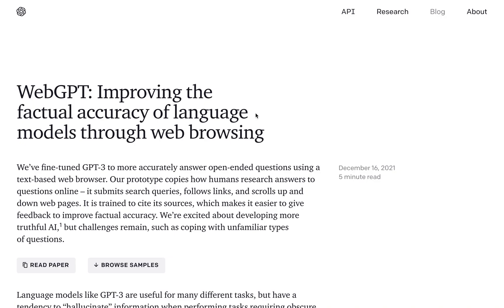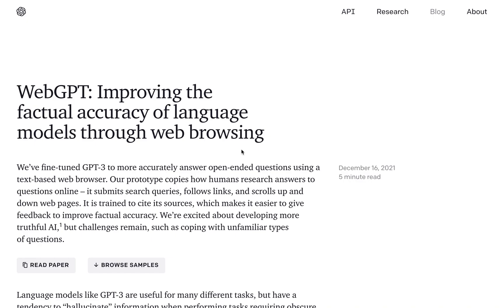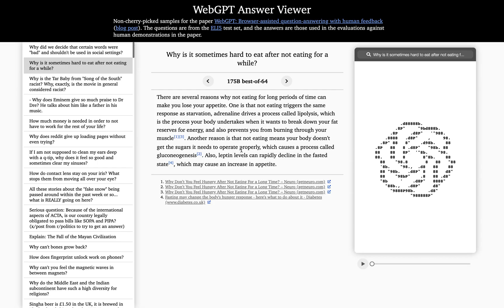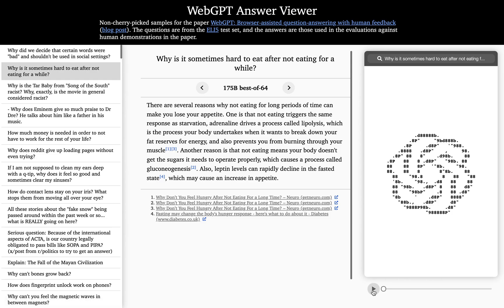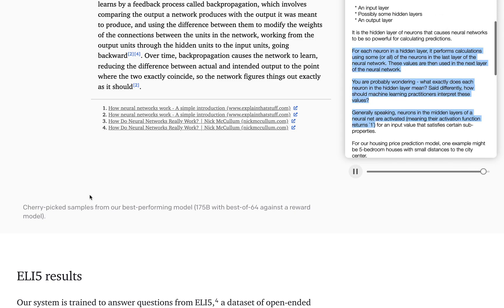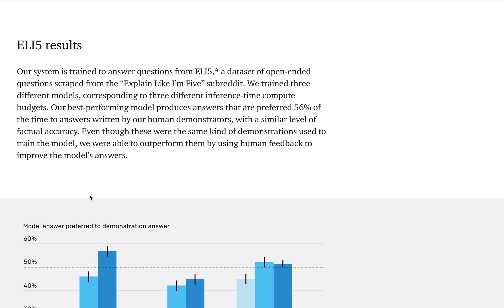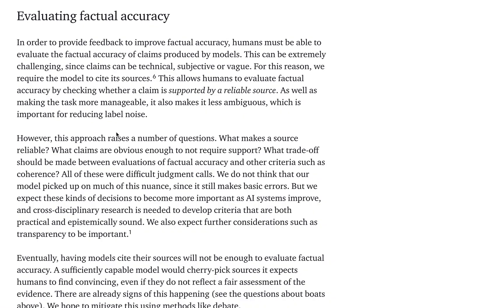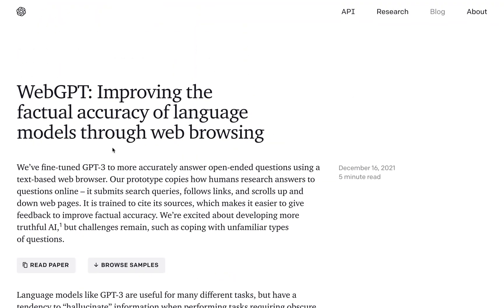WebGPT: Improving the factual accuracy of language models through web browsing | NLP Journal Club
Abstract: We fine-tune GPT-3 to answer long-form questions using a text-based web-browsing environment, which allows the model to search and navigate the web. By setting up the task so that it can be performed by humans, we are able to train models on the task using imitation learning, and then optimize answer quality with human feedback. To make human evaluation of factual accuracy easier, models must collect references while browsing in support of their answers. We train and evaluate our models on ELI5, a dataset of questions asked by Reddit users. Our best model is obtained by fine-tuning GPT-3 using behavior cloning, and then performing rejection sampling against a reward model trained to predict human preferences. This model's answers are preferred by humans 56% of the time to those of our human demonstrators, and 69% of the time to the highest-voted answer from Reddit.